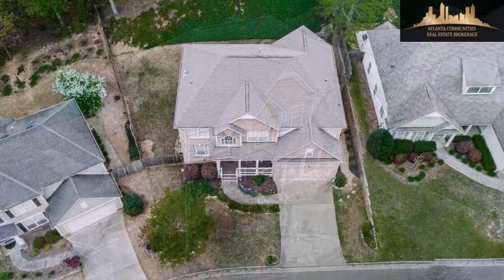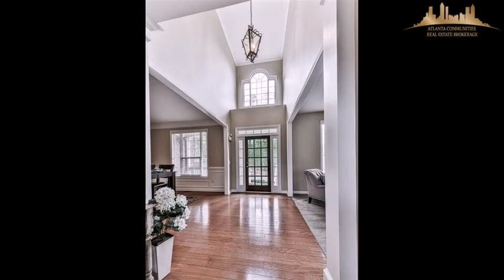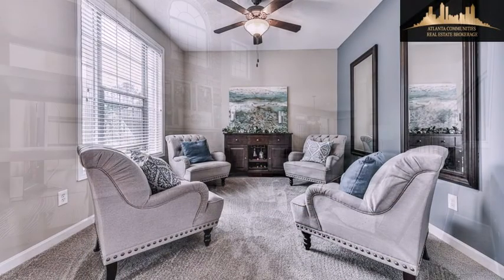506 Windy Sky Bluff, Canton, GA, 30114 Tour - $370,000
Represented by: Jennifer Bohrer
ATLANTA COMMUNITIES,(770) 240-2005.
5 Bedrooms - 4 Full Baths
Welcome to the Gorgeous Great Sky Community! This beautiful home features 5 bedrooms, 4 baths plus a Finished Basement, which includes an additional large room for bed/entertaining, a full bathroom, storage space, gorgeous cedar closet, plus a spacious living area w/ new paint. Stunning stone fireplace in main living room. Newer carpet & paint throughout the home. Very large master suite & bathroom. Formal sitting area/office space, separate dining room w/ a breakfast area in the kitchen. Granite counter tops & hardwoods.